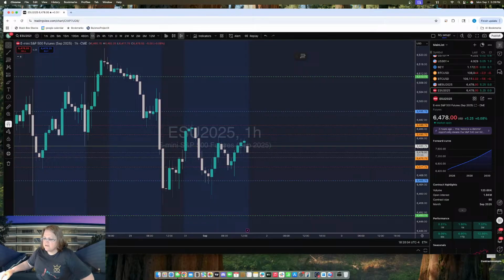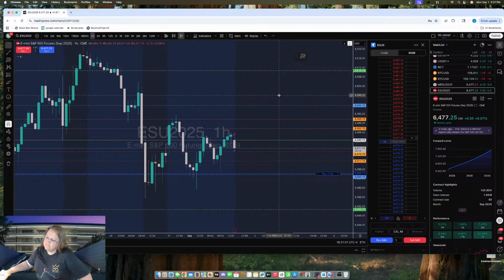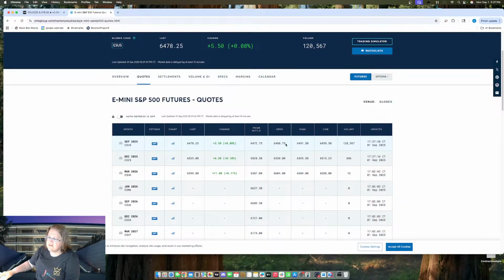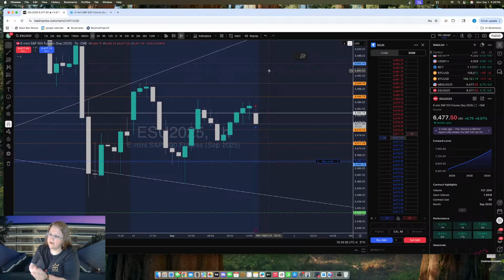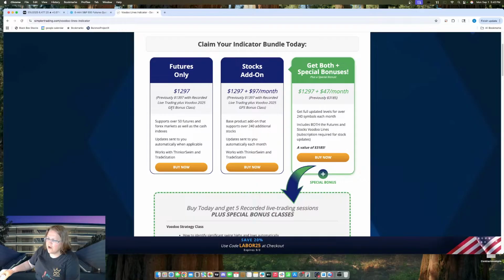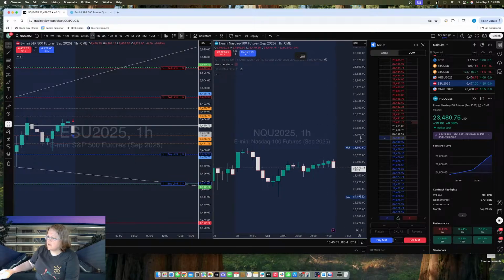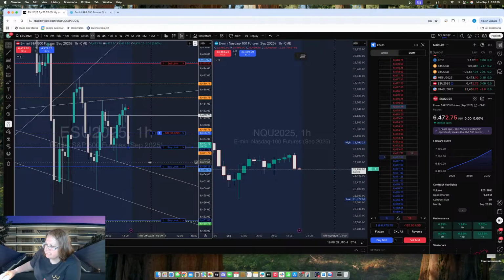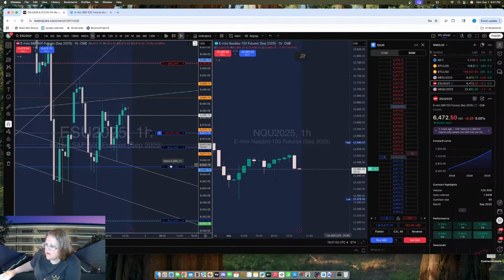Monday night futures open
Trading Monday night futures open with Apex & Topstep funded accounts.